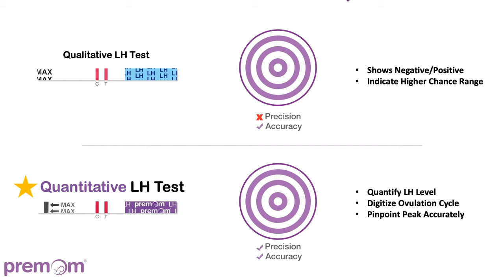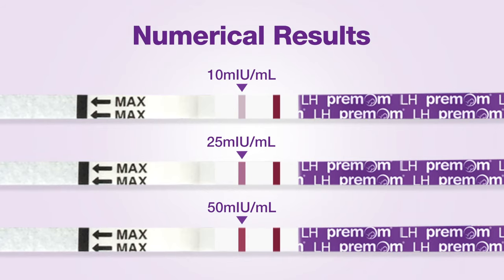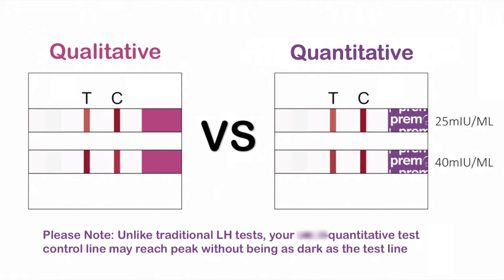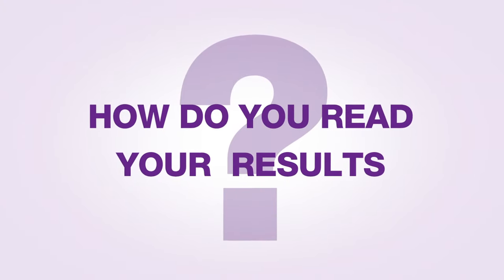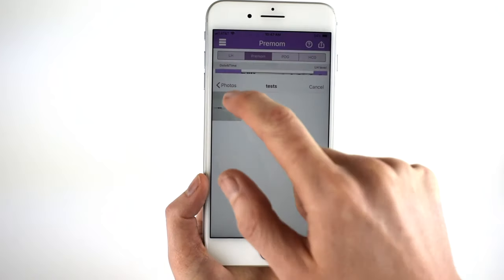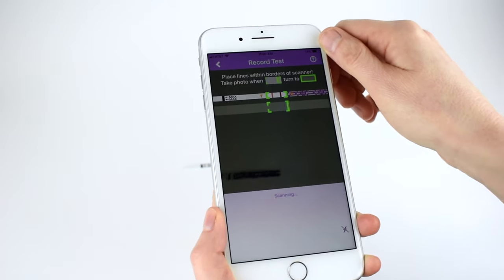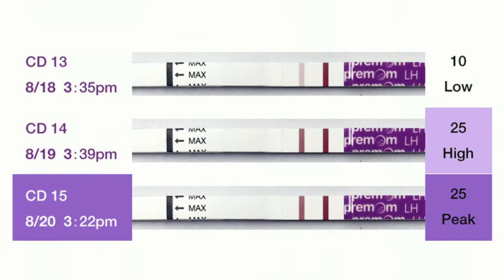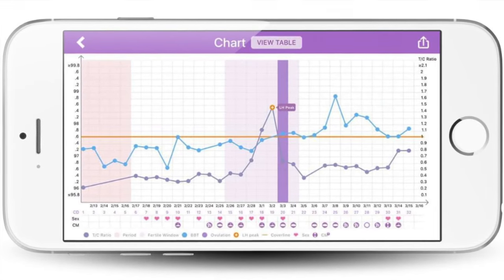Ovulation Test for more Accurate Ovulation Tracking to Get Pregnant Fast -- Premom Quantitative OPK!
Trying to get pregnant fast? Premom app for ovulation tracking offers the FIRST Quantitative Predictor Kit that will help you quantify your LH Level and digitize your menstrual cycle, then predict your ovulation in real time without guesswork. If you struggle to pinpoint your ovulation day and get pregnant naturally...the Premom Ovulation Tracking App and Ovulation Tests will make things a whole lot easier.

Premom tells you how your LH peak, high and low are right away after scanning the results into the new version of the app. No more guessing! Just one easy step. Visualize your ovulation digital results cycle by cycle, know your best fertile window time, and when to expect baby dust.

Join “Get Pregnant Fast with Premom” Facebook Group to get help and support from others that are also Premom users and on the same journey as you.

Why Quantitative Tests?

Unlike the traditional ovulation tests, in which the control test line differs in comparison to the test line each time -- semi-quantitative test control lines normally will not change. This makes the test line that much easier and clearer to read. Women with PCOS, irregular cycles, multiple surges, and those with hard-to-recognize surges can benefit from the increased exactness of these tests and easily defined results.

Instead of giving a positive or negative result, semi-quantitative ovulation tests alone give a numerical LH level urine range from 2.5-80 mIU/mL. You can log the result manually or digitally scan and read results with the Premom app.

The LH (Luteinizing Hormone) in the urine of most women will increase drastically in the middle of the menstrual cycle. For most fertile women, the LH increase triggers ovulation, when the egg is released from the ovary, starting the luteal phase. The LH surge occurs about 24-48 hours before you ovulate.

The LH in the urine of most women will increase steeply or gradually to a peak level right before ovulation occurs. The test line color intensity of semi-quantitative tests will change according to an advanced calibration designed by the manufacturer.

Test, Track and Get prediction in real time now!

Read these two blogs, including answers to questions that are most frequently asked by TTC women, and created by the Premom team after extensive research and studies.